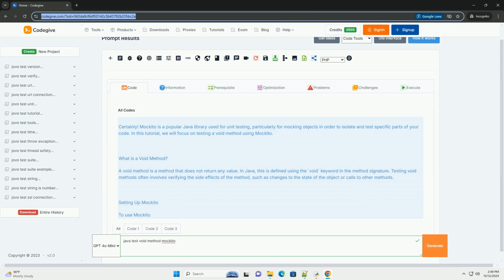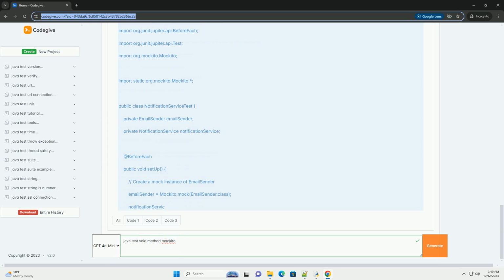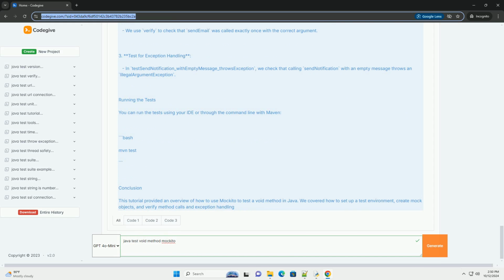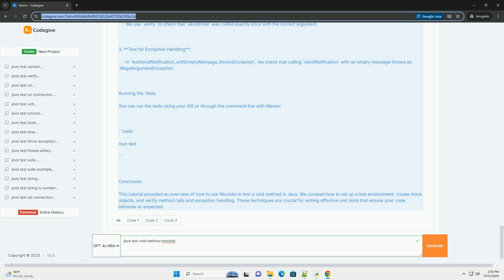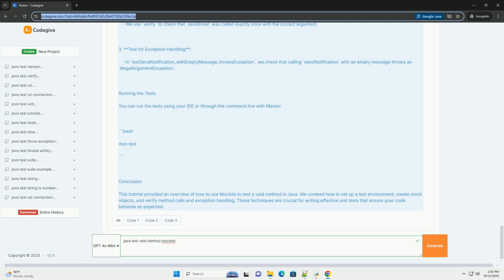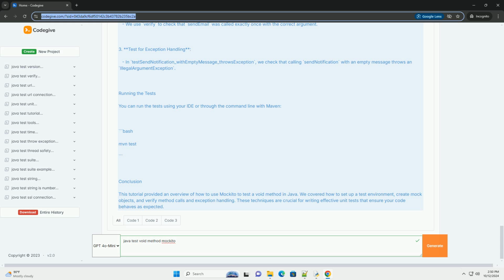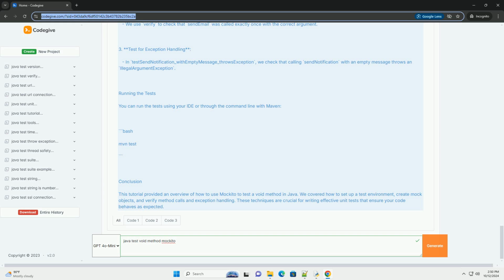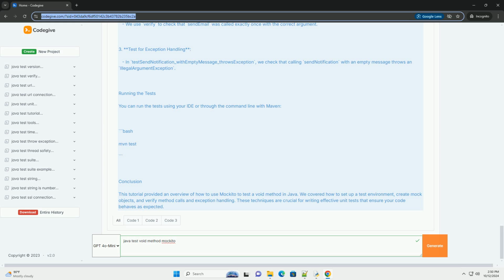java test void method mockito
certainly! mockito is a popular java library used for unit testing, particularly for mocking objects in order to isolate and test specific parts of your code. in this tutorial, we will focus on testing a void method using mockito.

### what is a void method?
a void method is a method that does not return any value. in java, this is defined using the `void` keyword in the method signature. testing void methods often involves verifying the side effects of the method, such as changes to the state of the object or calls to other methods.

### setting up mockito
to use mockito, you need to include it in your project. if you are using maven, you can add the following dependency to your `pom.xml`:

### example scenario
let’s say we have a simple service class that has a void method for sending notifications. we'll create a test class to verify that the method behaves as expected.

step 1: create the service class
here’s a simple `notificationservice` class with a void method `sendnotification`.

and an `emailsender` interface that our service uses to send emails:

step 2: create the test class
now, let's write a test class for `notificationservice` using mockito.

1. **mocks and setup**:
   - we create a mock instance of `emailsender` using `mockito.mock(emailsender.class)`.
   - we initialize `notificationservice` with this mock.

2. **test for successful notification**:
   - in `testsendnotification_callssendemail`, we call the `sendnotification` method with a sample message.
   - we use `verify` to check that `sendemail` was called exactly once with the correct argument.

3. **test for exception handling**:
   - in `testsendnotification_withemptymessage_throwsexception`, we check that calling `sendnotification` with an empty message throws an `illegalargumentexception`.

### running the tests
you can run the tests using your ide or through the command line with maven:

### conclusion
this tutorial provided an overview of  ...

python java
python javatpoint
python javalang

python java
python javatpoint
python javalang
python javascript parser
python javadoc
python javascript